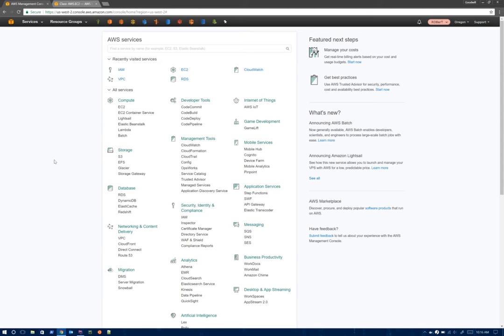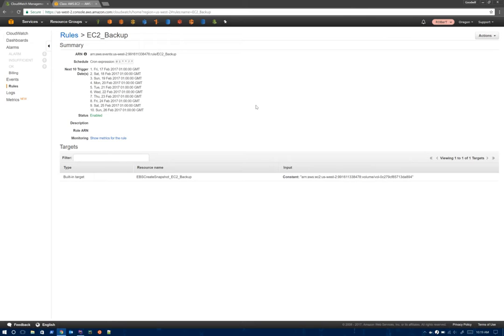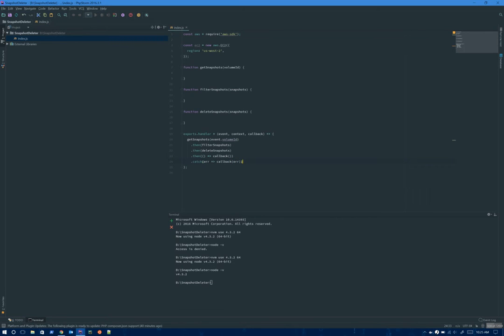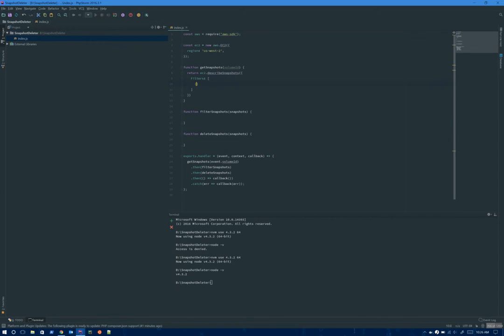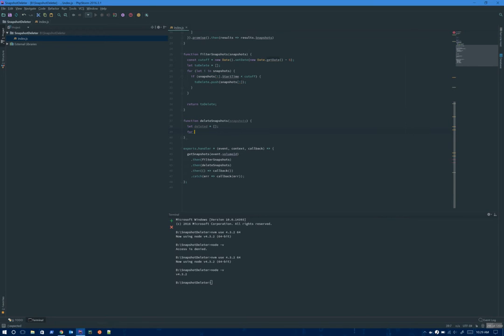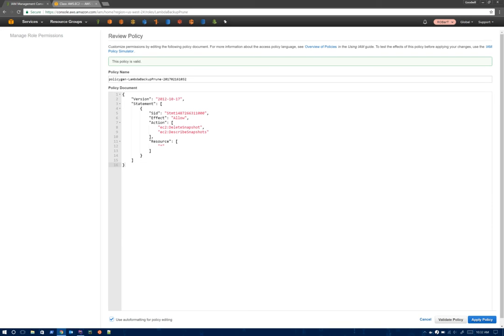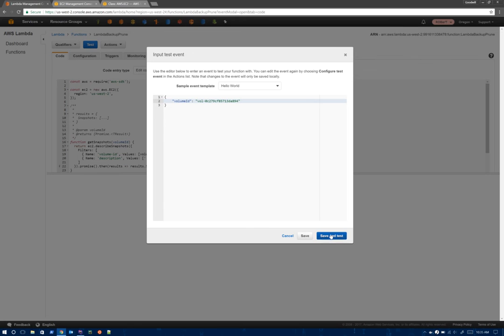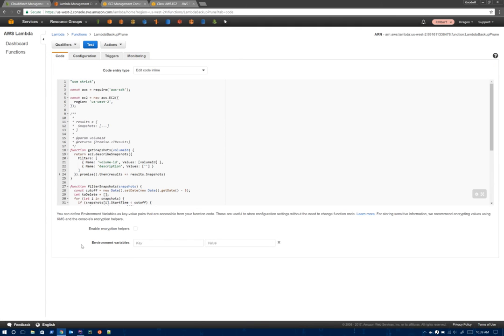Automated EBS Backups on Amazon